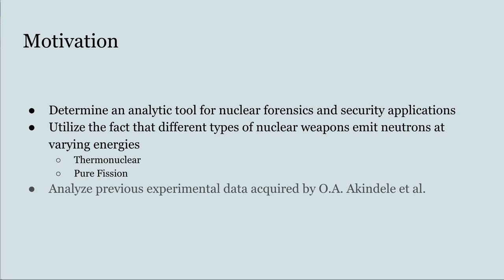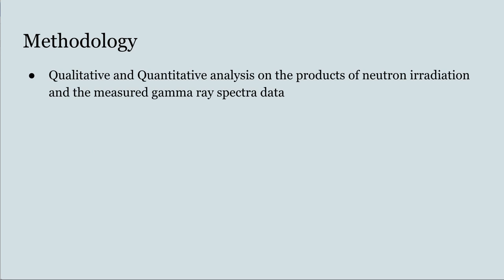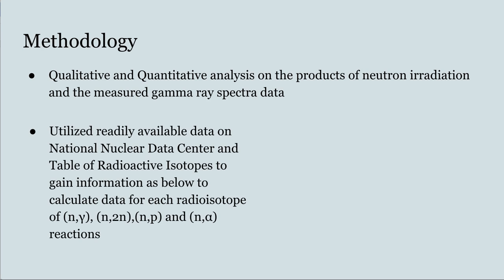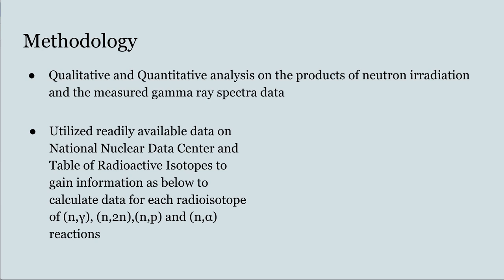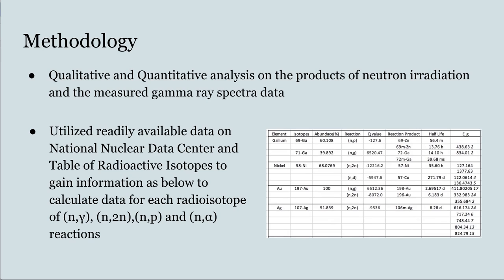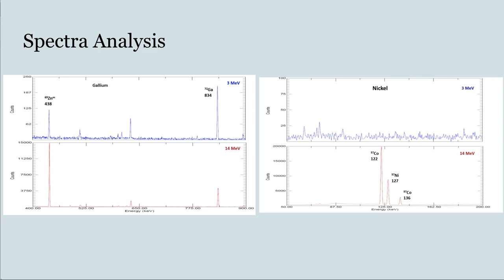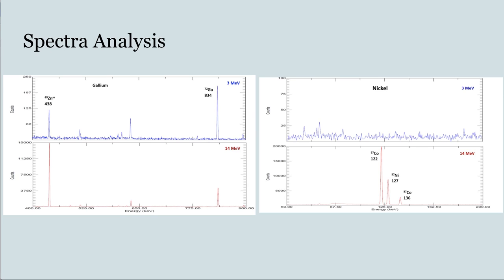Lee Michelle NA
Fast Neutron Activation of Ubiquitous Materials
Michelle Lee
Session NA